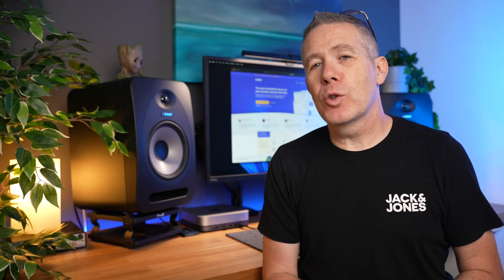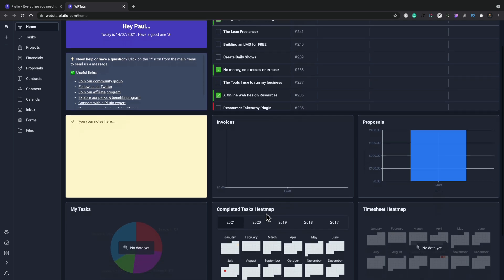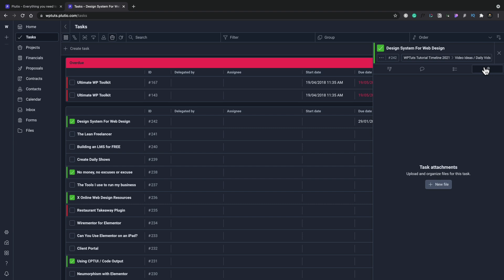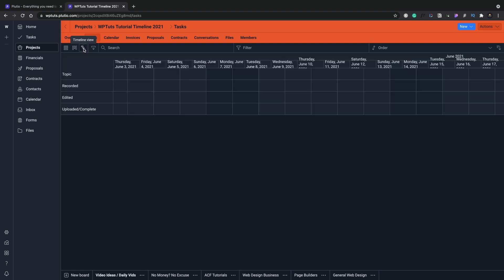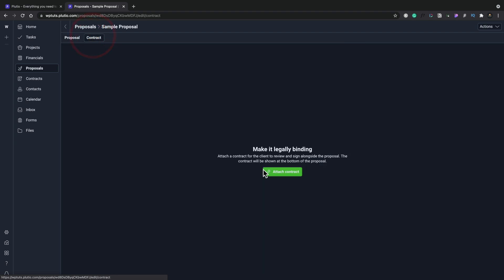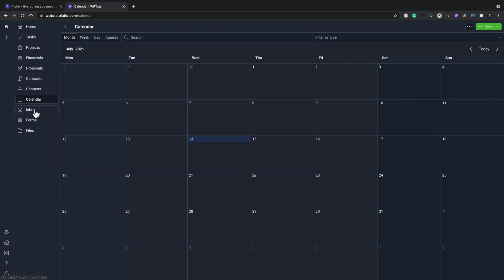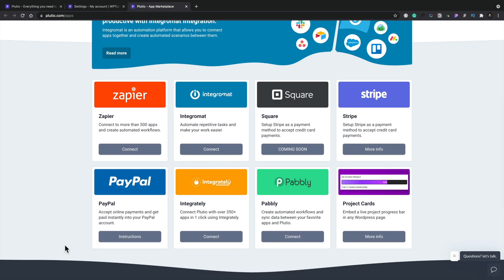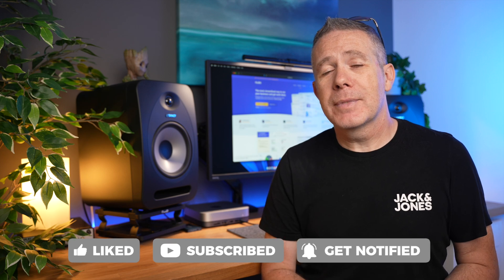All In One Business Toolkit LTD - Plutio (First Look)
If you're a freelancer, agency owner or just looking for a tool to manage your business - Plutio may be the perfect solution for YOU.

Join me as I take you through the basics of what this powerhouse tool offers you. If you like what you see, you can grab it on a lifetime deal for a limited time on AppSumo.

► WORDPRESS PLUGINS ◄